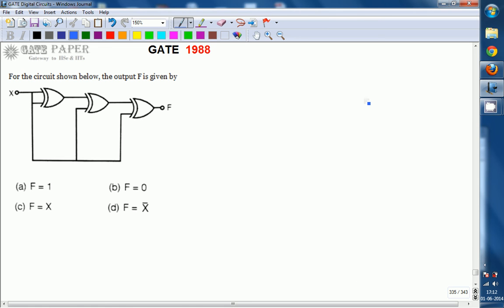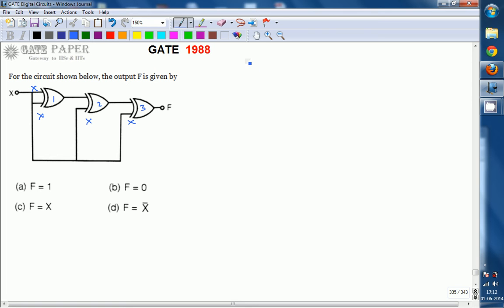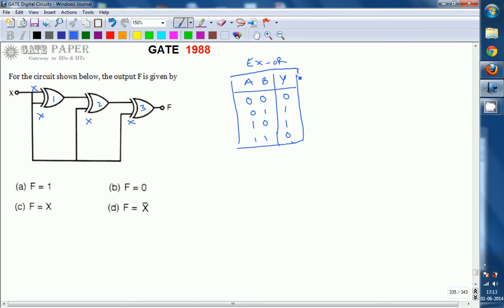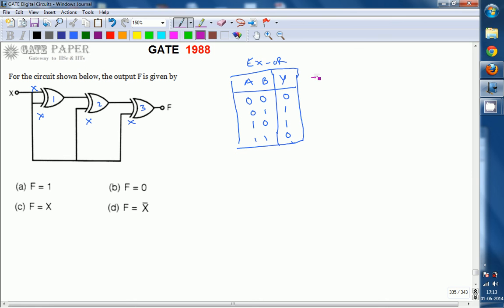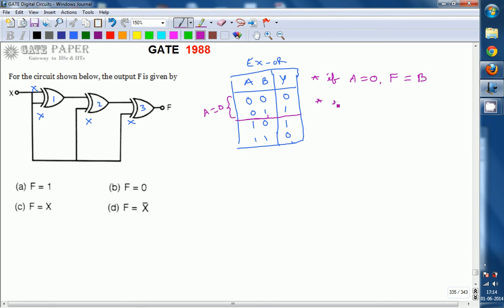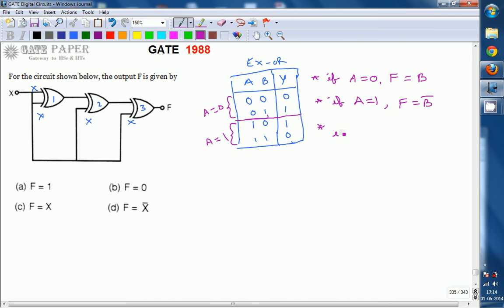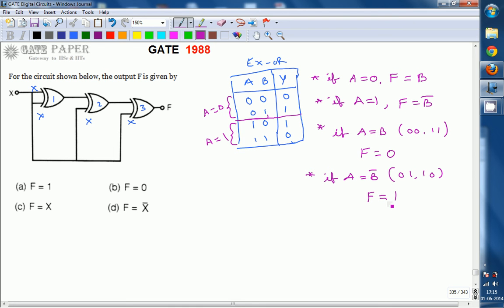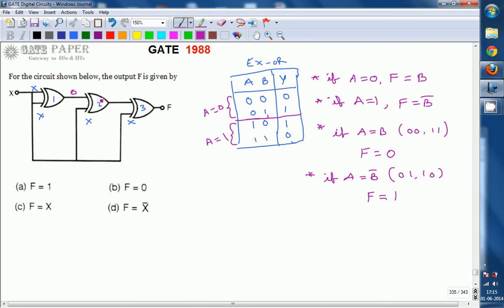GATE 1988 ECE Output of a combinational circuit using EX OR gates